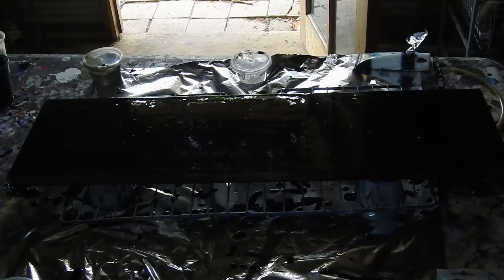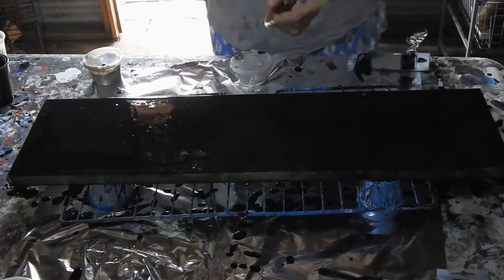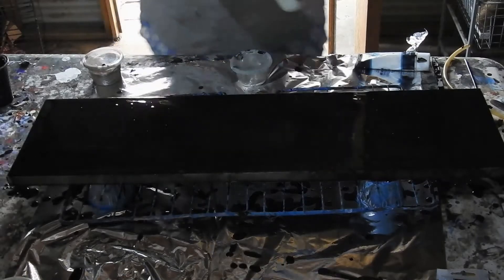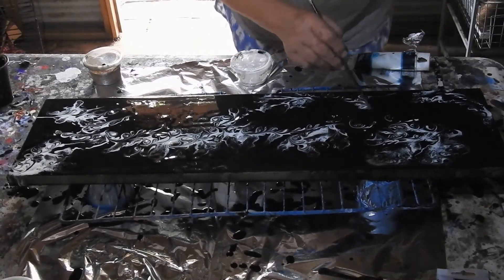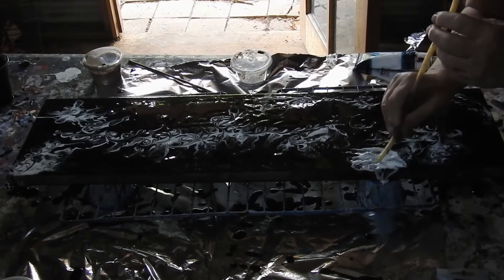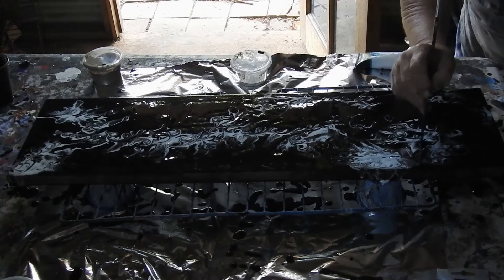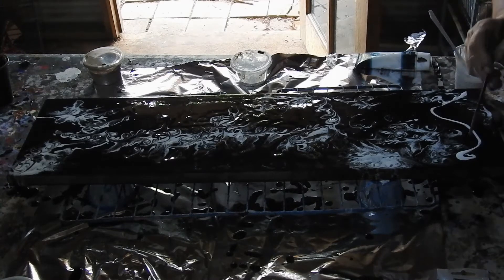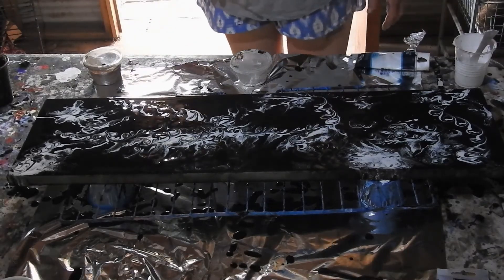Mono Twirl Pour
Mono Twirl Pour…By Kathie Ryan
This painting is one of the most beautiful I have painted. I used a plastic tube and the wooden end of a paint brush to achieve it. I am so pleased I chose to do it in Black and White as I really think it does not need another colour.

 Your thumbs up are greatly appreciated!

Pouring medium;
1 Litre PVA glue….400 mils water and 350 mils Floetrol… mixed well…. THAT IS….34 oz PVA… 13 ½ oz water and 12 oz Floetrol…. Keep it in a sealed bottle or jar it will last a long time.

Mont Marte…White, Black
I added OGX silicone to the White only.